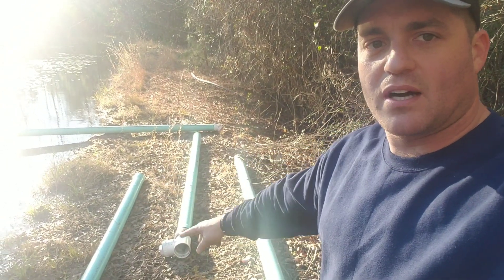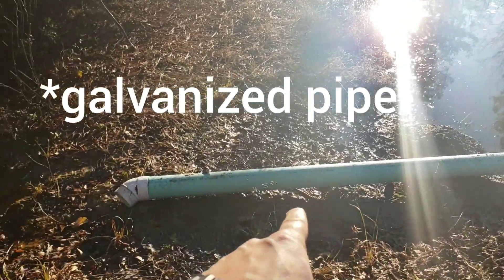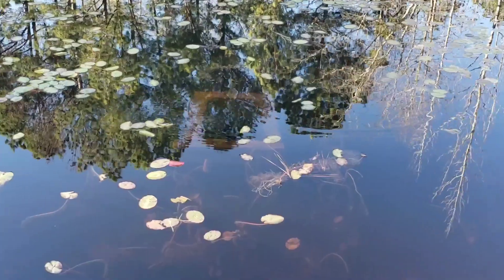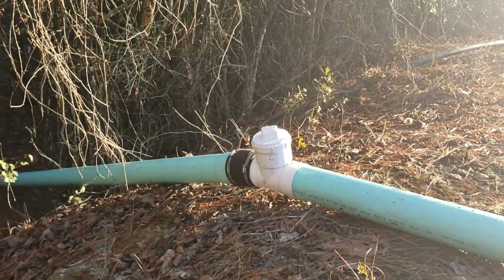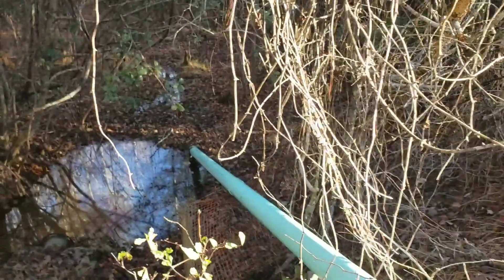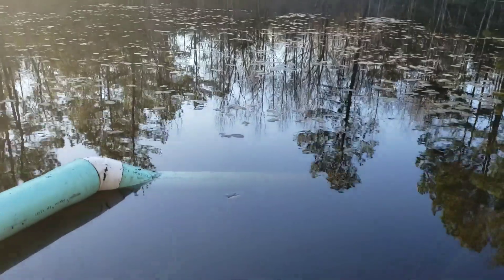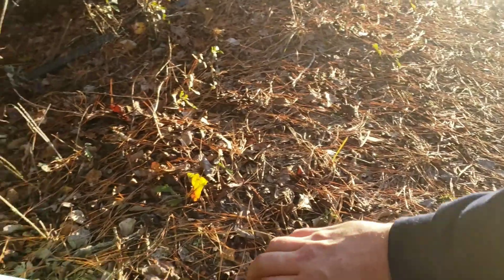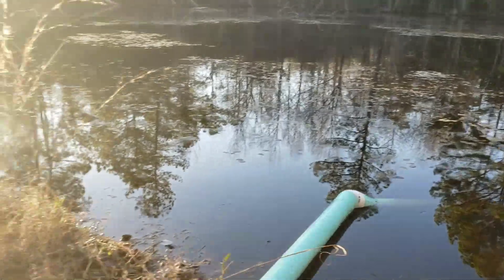Easy Way To Drain a Pond, PVC Siphon DIY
How to video, of me draining my pond by using a gravity fed PVC siphon.